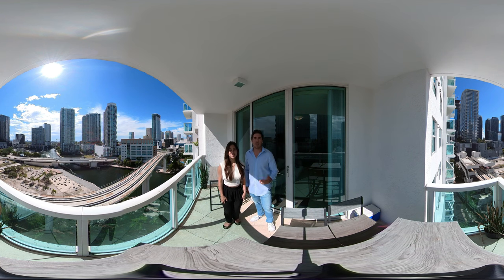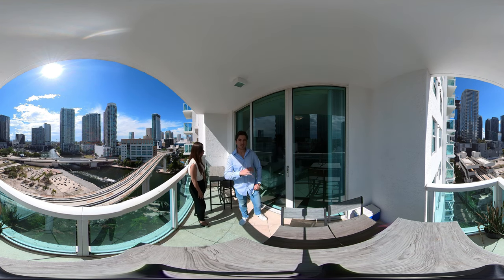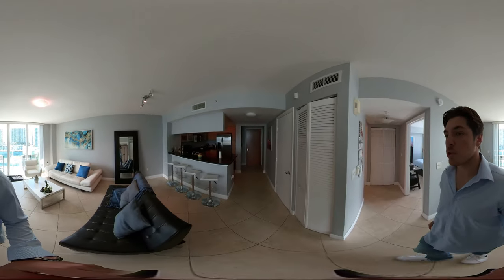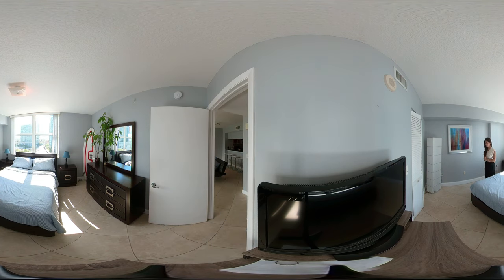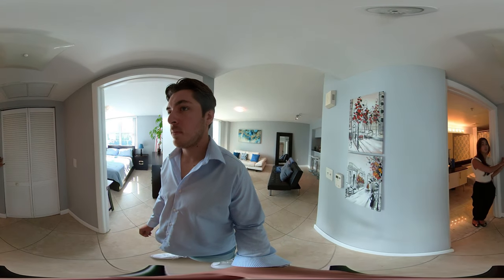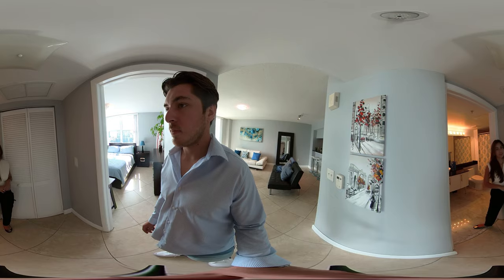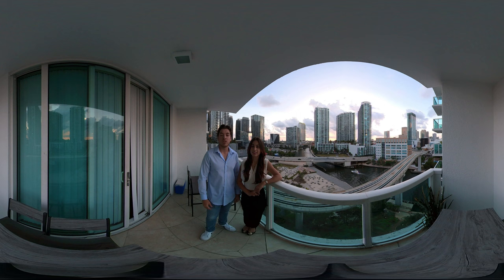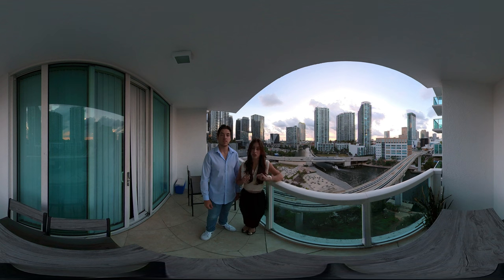360 Condo Tour | Brickell, Miami FL | Virtual Tour | VR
Step inside this 1 Bedroom  / 1 Bath condo in beautiful Miami. Enjoy the breathtaking views & prestigious amenities this condo has to offer.

If video quality is poor, please click settings then change the video quality to 2160s